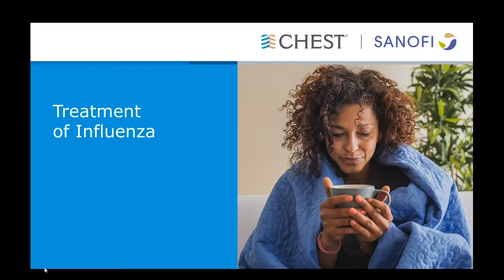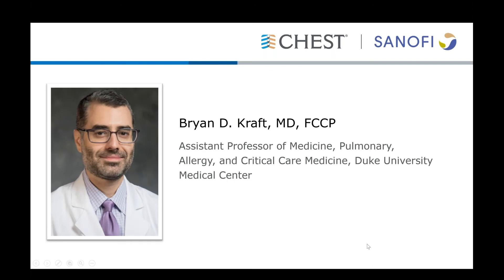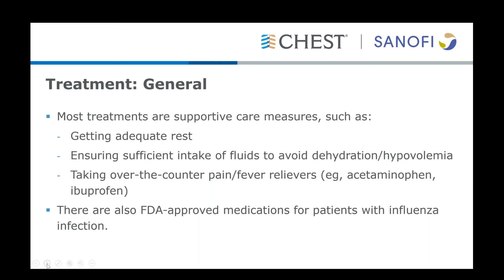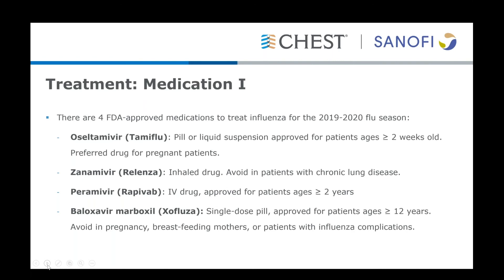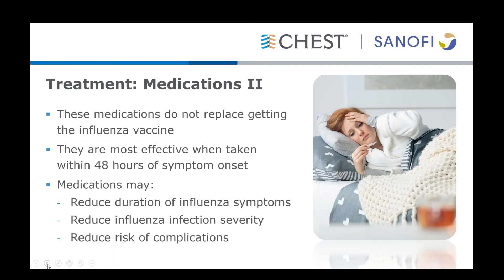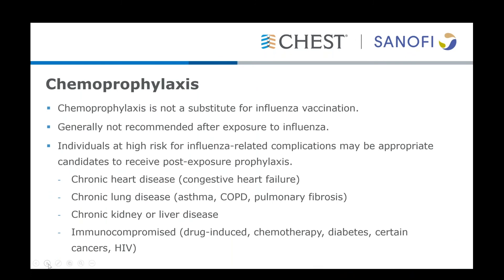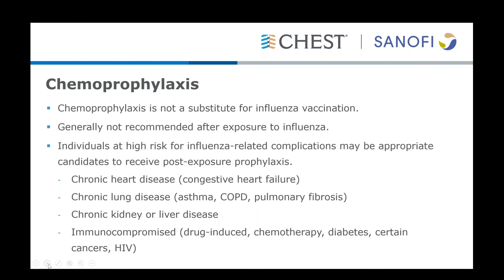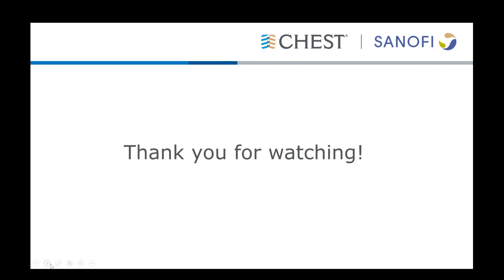Treatment of Influenza - Dr. Bryan Kraft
The facilitator will discuss the effects of flu treatment, identify when do give the flu vaccine, and compare different treatments for different patients.

Facilitator: Dr. Bryan Kraft